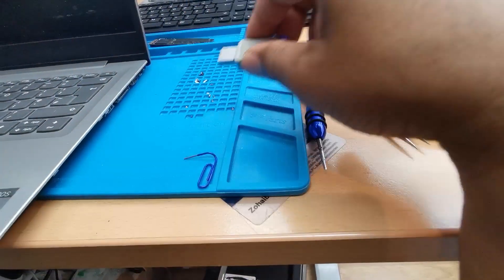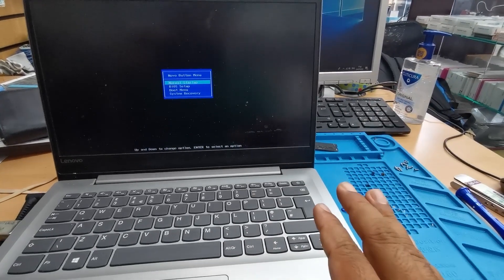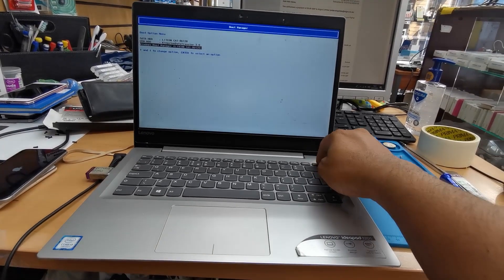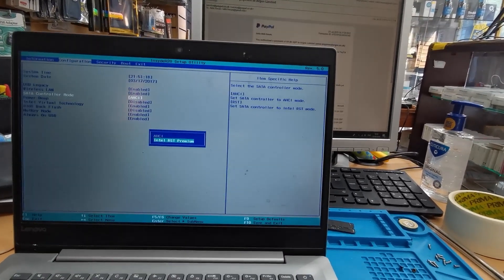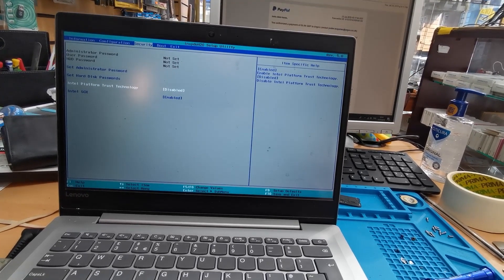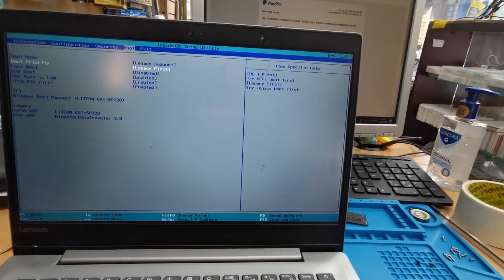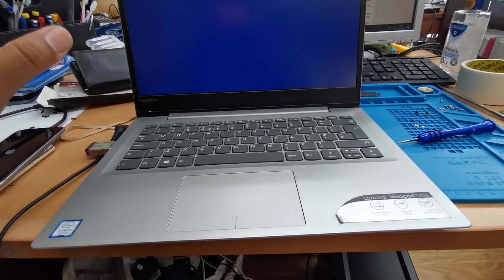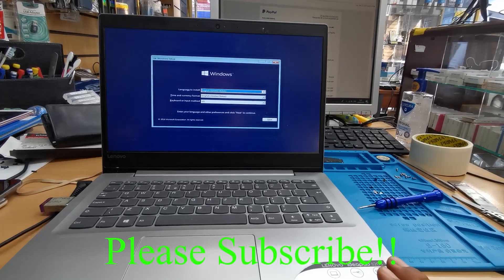How to get into Bios and USB Boot Lenovo Ideapad 320S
Hello guys!! this is another video to know how to get into bios for Lenovo Ideapad_320S due to chance the Boot habit!
it's very simple if you do understand the fact of UEFI and Legacy-boots difference!!
just watch the video and I hope it would resolve your Lenovo Ideapad 320s boot issues!!